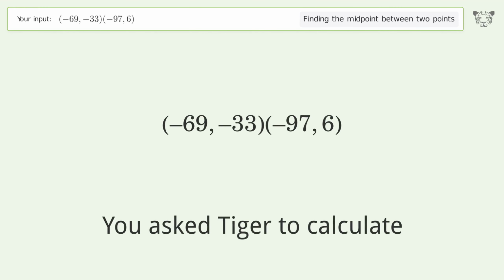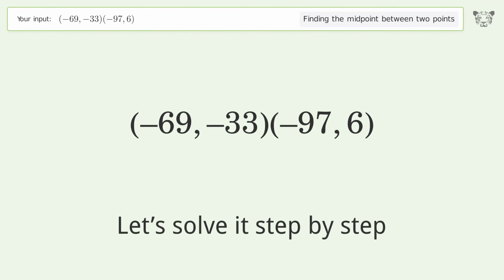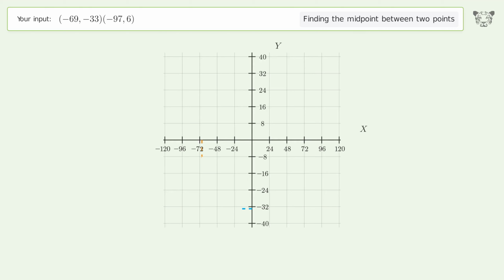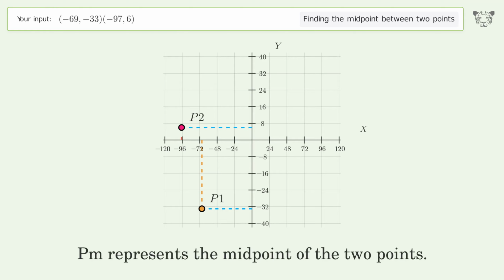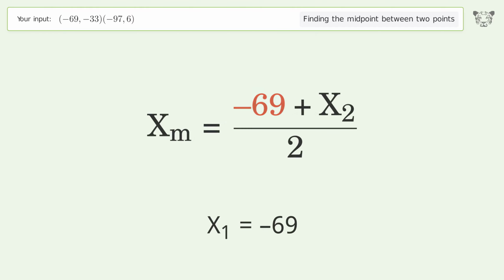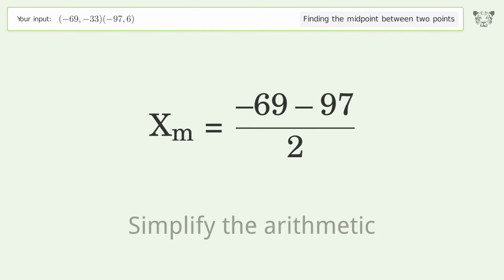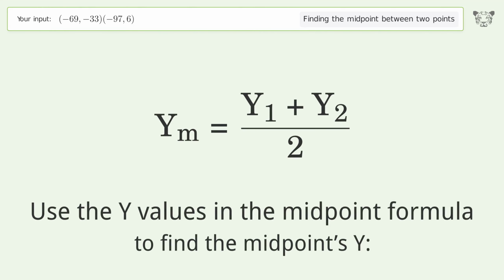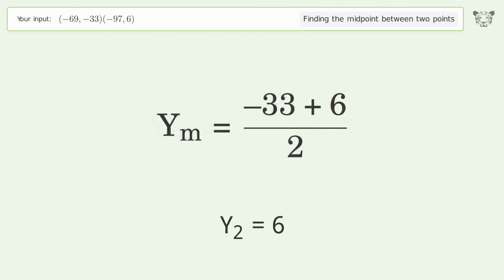Find the midpoint between two points p1 (-69,-33) and p2 (-97,6): Step-by-Step Video Solution